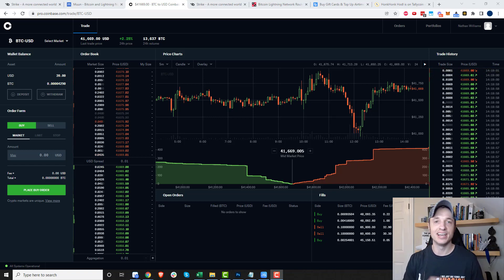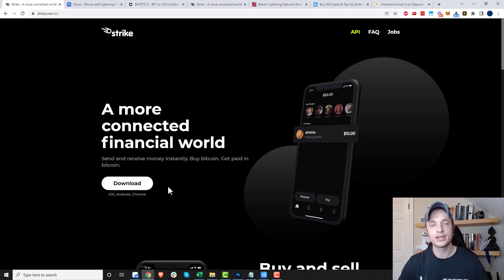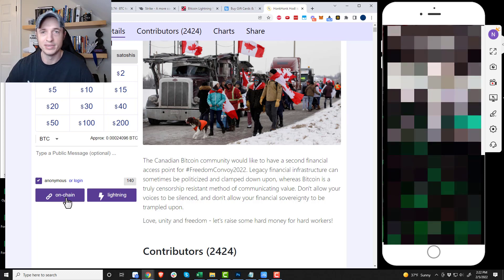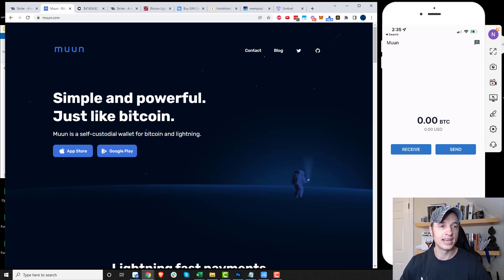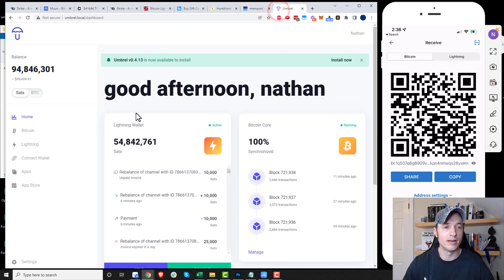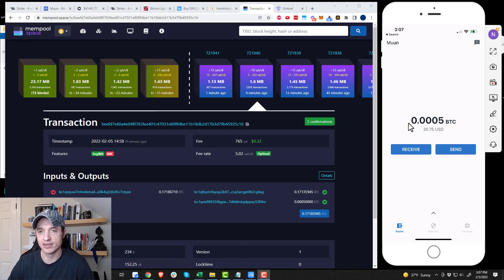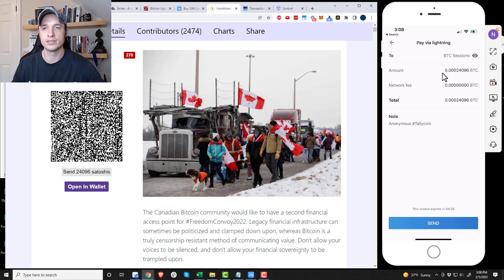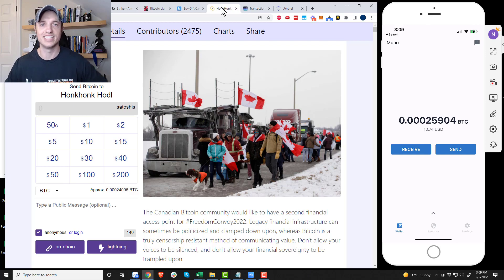2 Ways to Pay Lightning Network Invoices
Learn two different methods for paying Lightning Network Invoices so you can do things like tip on Twitter, play Lightning Roulette, get discounts on gift cards, or donate to causes on Tallycoin. The first method is more centralized, but easier because you can connect to your bank account using Jack Maller's Strike App. The second method is decentralized and uses Muun Wallet.